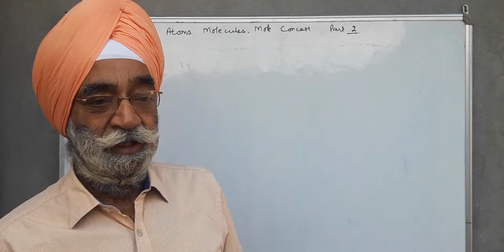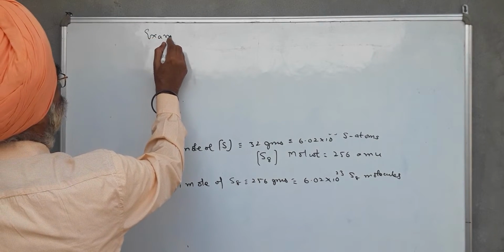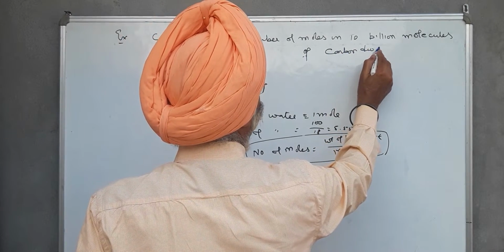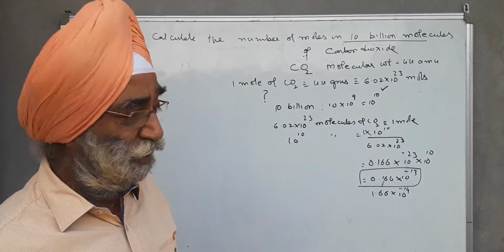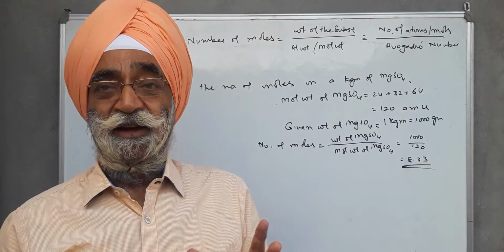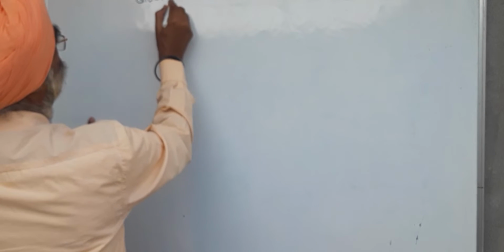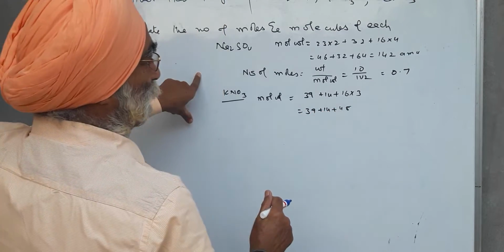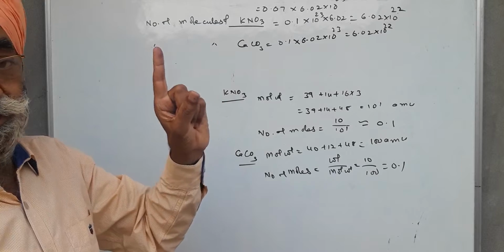Chemistry classes by Prof. Sarbjit Singh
Atoms, Molecules and Moles concept part II